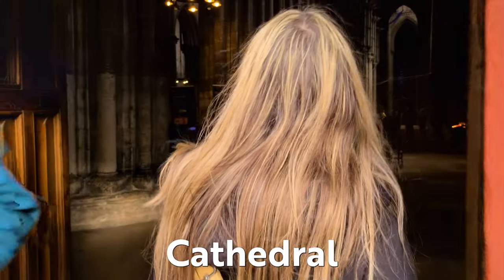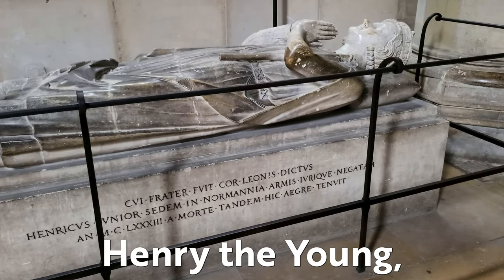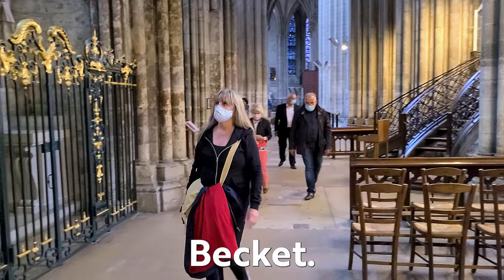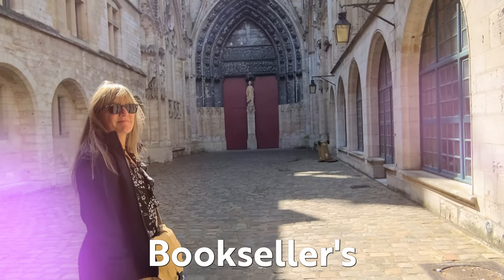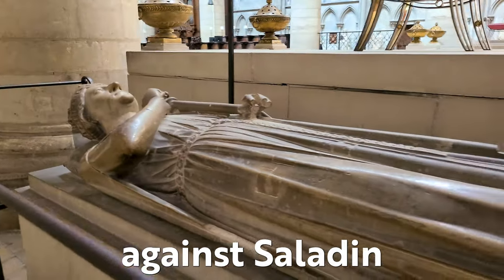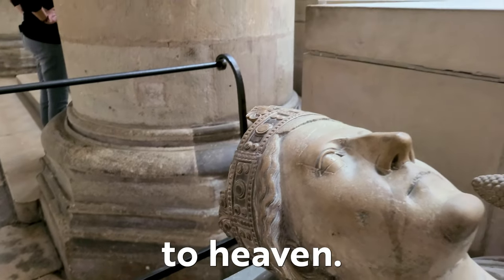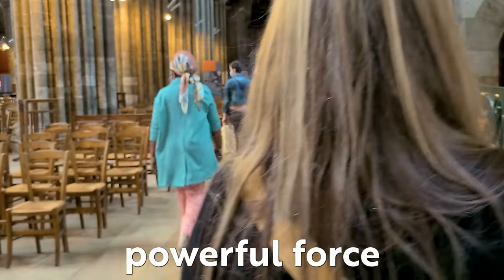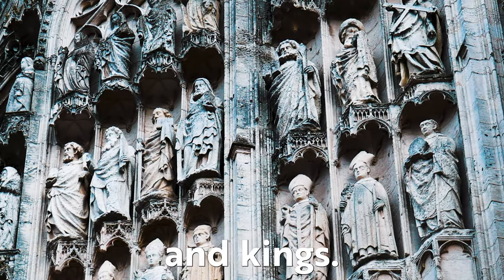Rouen Cathedral Virtual 4K Pilgrim Tour - Normandy France Pilgrimage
Notre Dame de Rouen Cathedral, Normandy France, a virtual 4K pilgrim tour & walking pilgrimage. A Gothic cathedrale steeped in dramatic Catholic Pilgrimage history, culture & the heart of Christianity. It's a 4K Tour!

Join us on this pilgrims walking tour and learn about some of the lesser known secrets of Rouen's history.  Let us be your walking tour guide as you experience rare and breathtaking views inside the church.  Hear the cathedral bells ringing -- Let's go.

Do you like our video content?

At Catholic Pilgrims, we hope that the pilgrimage experiences and cinematic video we share bring you pure inspiration.  It's our pleasure to spark your interest and curiosity, perhaps even helping you along your own pilgrim journey.  We are not sponsored or paid by any provider or third party for this video.  The pilgrimage information and recommendations we share are based entirely on our personal experience while visiting the locations that we film, and at our own cost.  We appreciate your support of our channel.

ABOUT CATHOLIC PILGRIMS:
Travel -- Appreciate -- Inspire!
This is what we aspire to share with you.  We travel the world, searching for spiritual inspiration and wisdom on pilgrim trails near and far, and a bit of adventure as well.  We visit some of the rarest destinations.  But, a pilgrimage is something everyone can embark on.  Sometimes the best inspiration can be found close to home, or in the simplest of places.  So, join us on this journey with a purpose.  We'll guide you along, and show you how to make your own special pilgrimage.  Yes, we do arrange travel and offer assistance and advice on pilgrimages.
See you on the Pilgrim Trail !

In This Video:
The gothic St. Romain Tower was begun in 1145, one of the earliest gothic structures ever to rise.  The cathedral itself stands as a witness to time.  The main gothic structure was completed by the mid-13th century.  But, work continued for 3 more centuries, spanning various architectural styles.  A timeless procession of apostles and holy figures, from the Western facade, are now preserved here, due to their damage from WWII.  Here reposes Henry the Young, King of England who died in 1183.   His coronation in Canterbury, England in 1170 exacerbated a feud between the crown and archbishop St. Thomas Becket.  After Becket excommunicated those bishops involved, Becket was murdered by 4 knights of the king in Canterbury Cathedral.  Tomb of Richard the Lionheart, King of England and Duke of Normandy.  He faced off against Saladin in the epic clash of the Third Crusade.  Killed in 1199, this tomb contains only his heart, sealed in a lead box since the 13th century, prepared with fine linen, spices and frankincense, to speed his path to heaven.  West façade dates  to the 12th century, but was continuously enhanced and enlarged until the 16th century, in Gothic Flamboyant style.   The great rose window is flanked by 70 monumental statues, some dating to the 14th century -- a remarkable collection of saints, prophets, angels and kings. Hugh of Amiens, the 12th century Archbishop of Rouen, was a powerful force and staunch defender of Catholic tradition.  In 1144 he witnessed the consecration of St. Denis near Paris, the first Gothic structure.  The next year, he began construction of this magnificent cathedral in the new gothic style.  Here, his statue is believed to be the oldest recumbent tomb statue in France.

Chapters:
00:00 Rouen Cathedral Tour
00:12 St. Romain Tower, begun 1145
00:48 Gothic Nave 12th c.
01:02 Monumental Statues 14th c.
01:25 Tomb Henry the Young King 1183
01:54 Relics of Saint Olav
02:08 West Facade 12-15th c.
02:23 High Gothic Nave
03:11 North Rose Window 14th c.
03:33 King Richard the Lionheart 1199
04:11 Chapel of the Virgin 1302
04:23 Chapel of St. Joan of Arc
04:37 Gothic Flamboyant West Facade
04:51 Butter Tower
05:13 Tomb Hugh of Amiens, Bishop
05:23 Main Portal Tympanum
05:40 Monumental Statues 14th c.
06:21 Exterior Cathedral Views